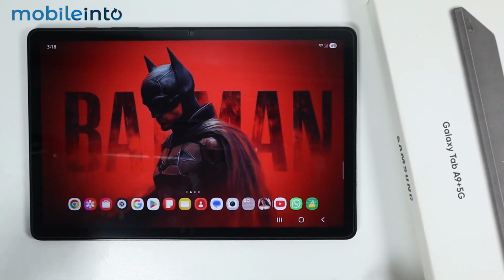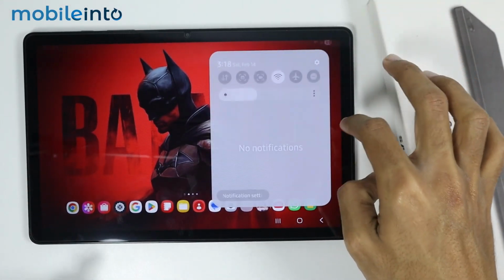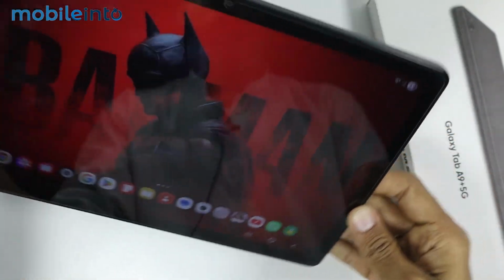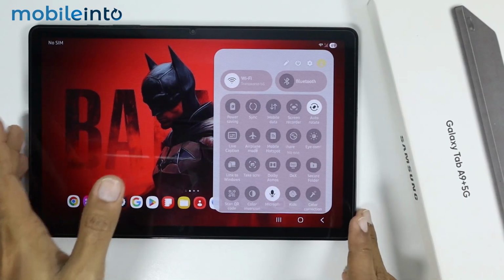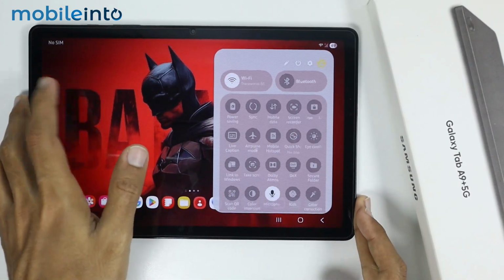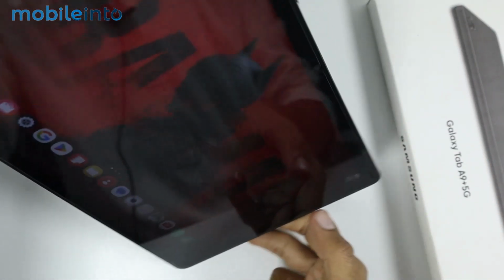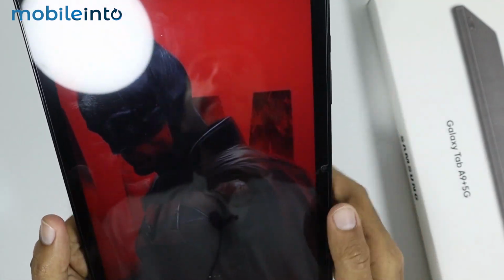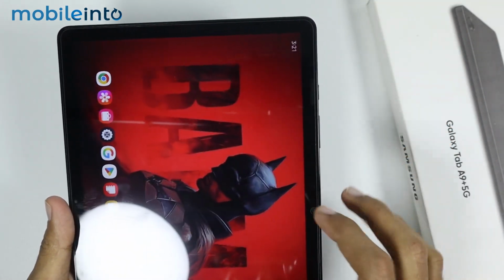How to Auto Rotate On / Off on Samsung Tab A9 / A9 Plus - Auto Rotate Settings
In this video, we will learn how to turn on / off auto rotate on Samsung Tab A9 or A9 Plus. If you want to lock auto rotate or find auto rotate settings on Samsung Tab A9 or A9 plus, follow these steps.